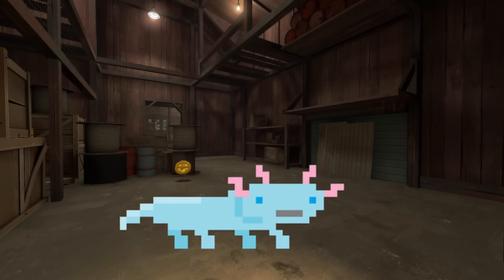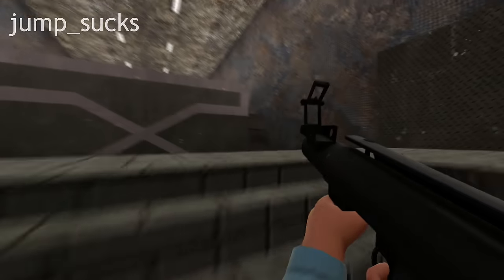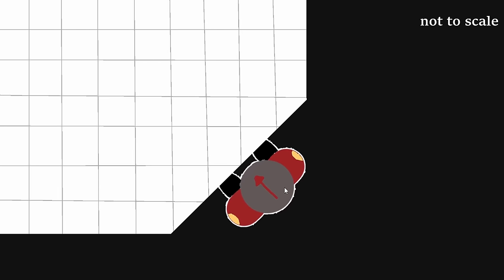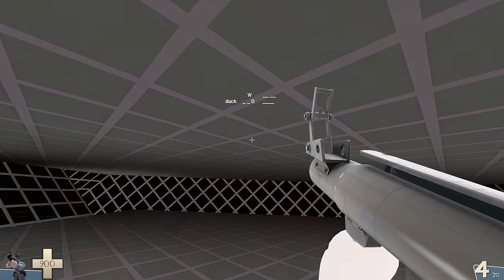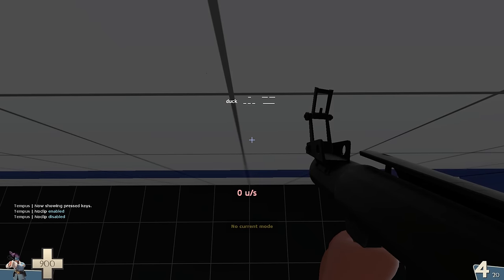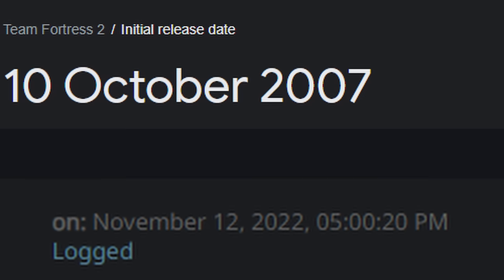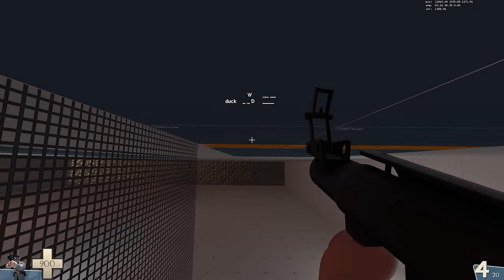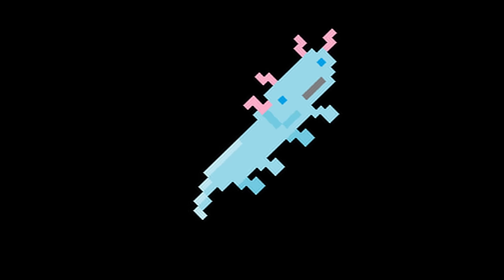How to headbug, edgebug, wallbug, linuxbug and texturebug (TF2)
00:00 intro
00:26 headbugs
01:11 edgebugs
03:00 wallbugs (a definition)
03:25 angled wallbugs
06:14 glide wallbugs
06:42 coordinate wallbugs
07:10 entity wallbugs
08:03 linuxbugs
11:01 texturebugs
14:49 final thoughts

a random unfinished song I found on my PC